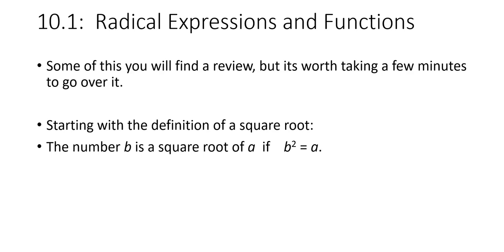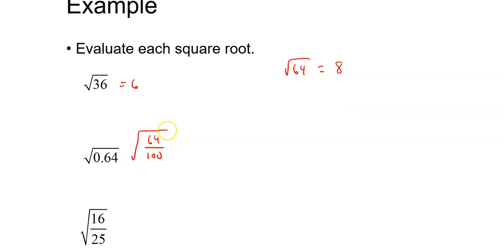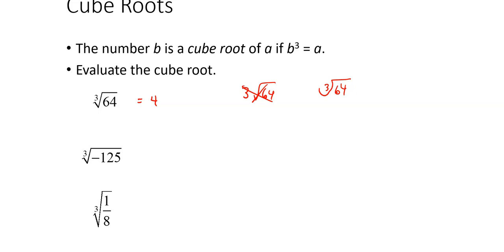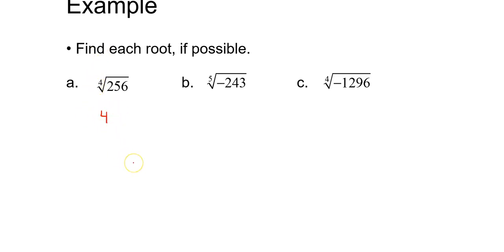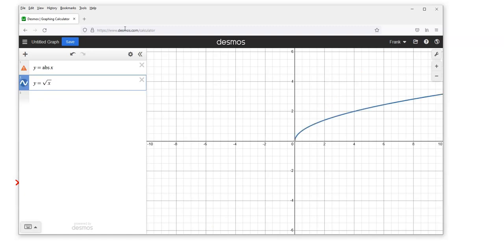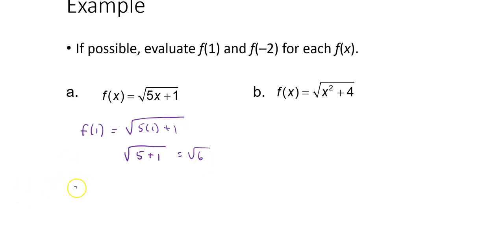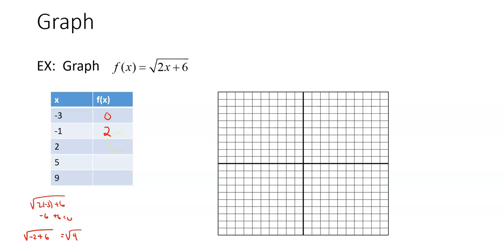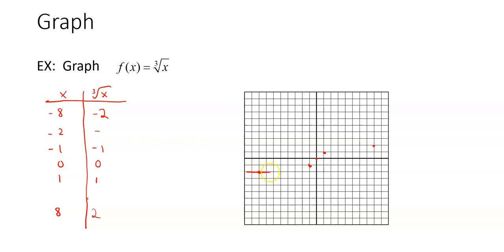Section 10.1: Radical Expressions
Section 10.1: Intro to Radical Expressions